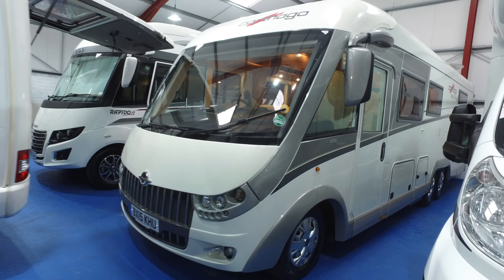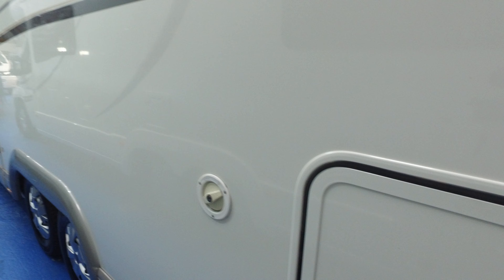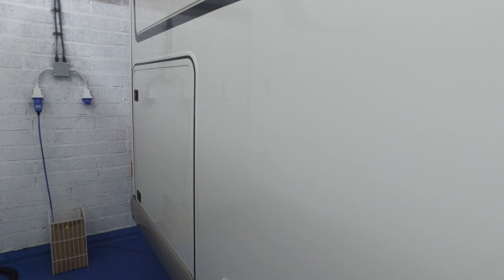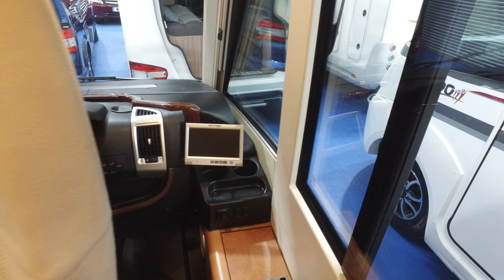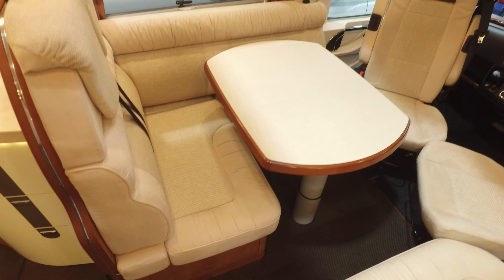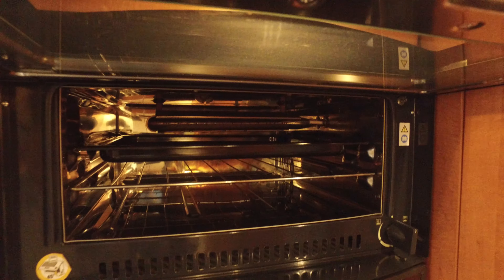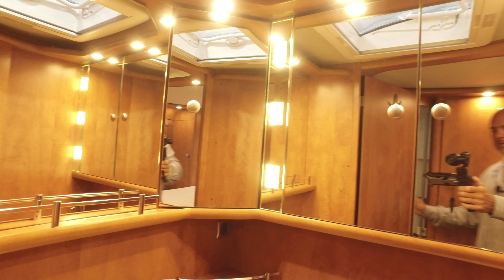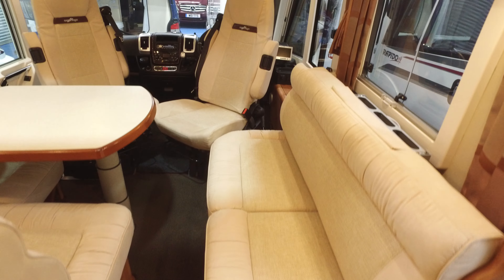Carthago C Chic Line 5.8XL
Gaslow, Island Bed, Satellite, Solar, Alde Heating, Automatic